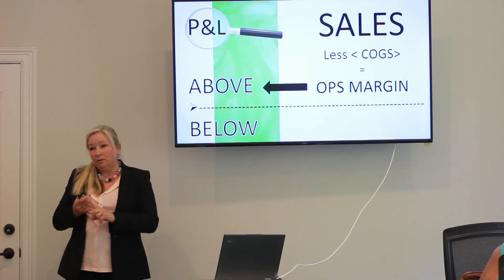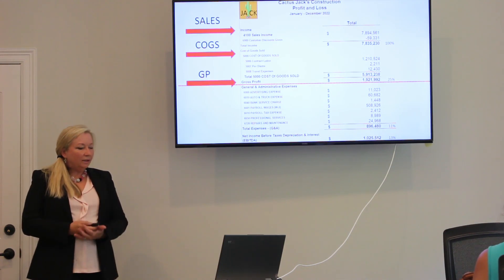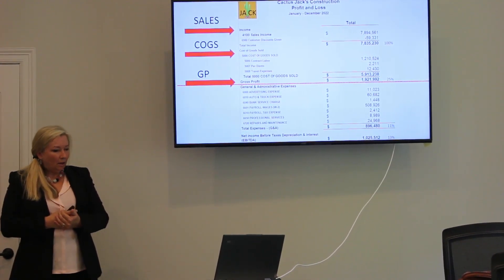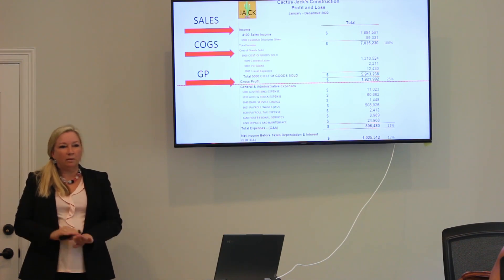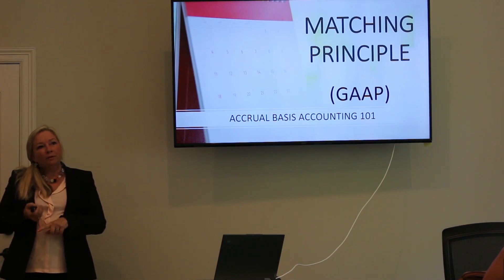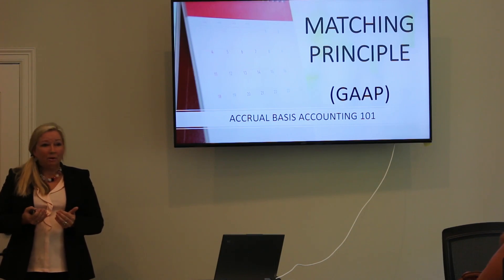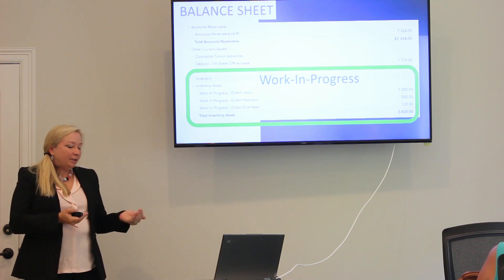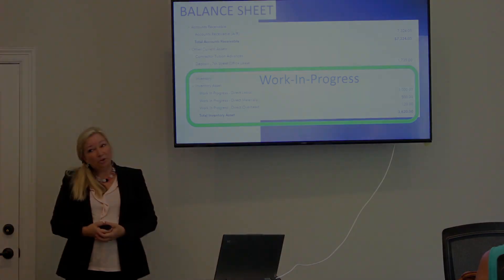Tips & Tricks Class Part 2 of 4 Live Audience recording Copyright 2023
This is part 4 of 4 in the Lunch & Learn Teaching Series named Tips & Tricks, taught by Stephanie Livingston CPA MBA, aimed to show you how to glean insightful information from your Profit & Loss Statement!  All business owners and business operations personnel at all levels can learn great things from this short teaching series @Stephanie Livingston CPA.